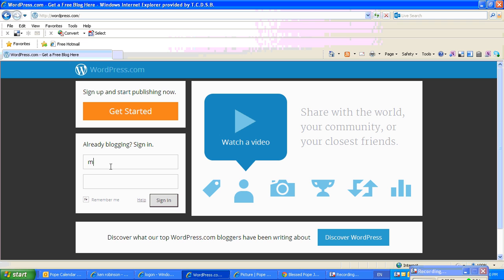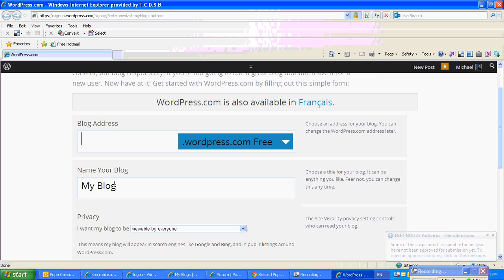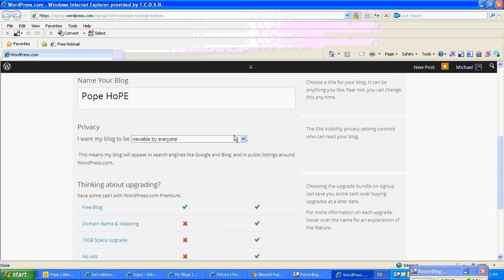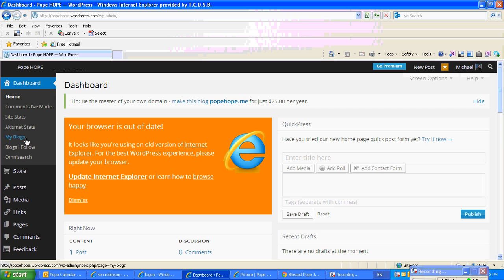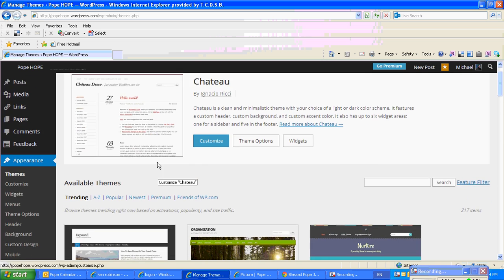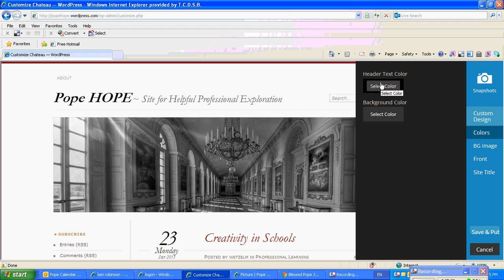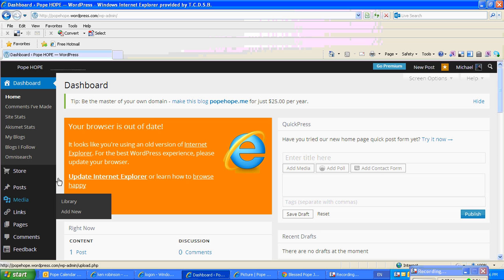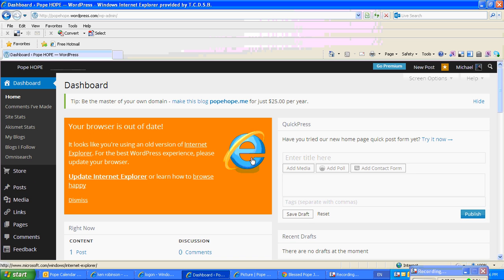Pope HoPE: Blogging (Intro)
Use this video to help you get set up in WordPress for blogging.